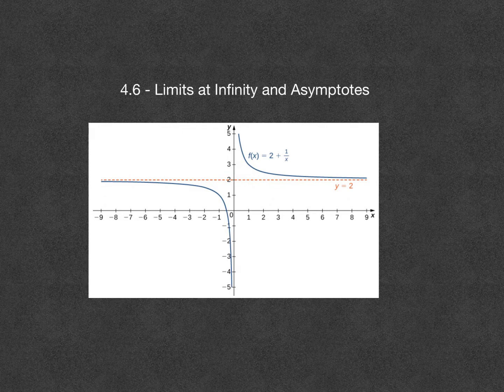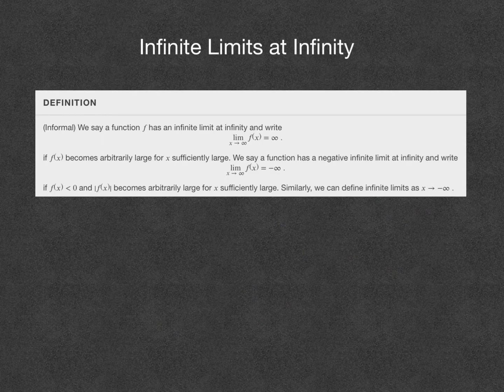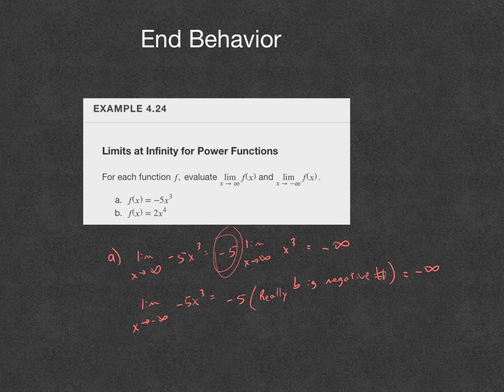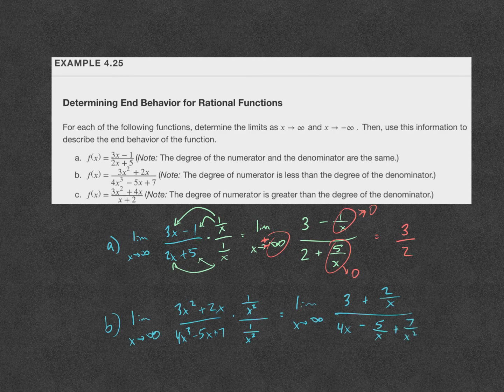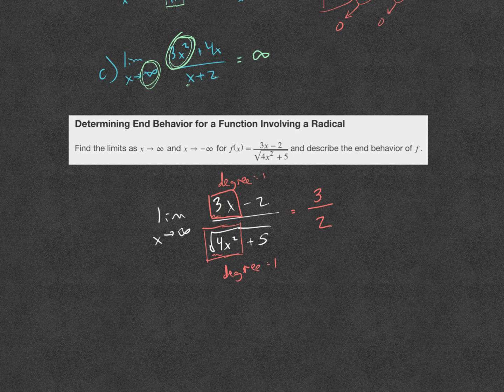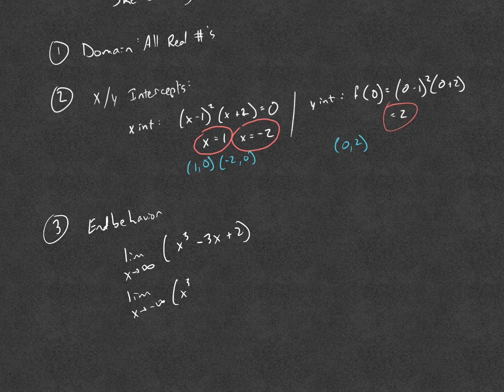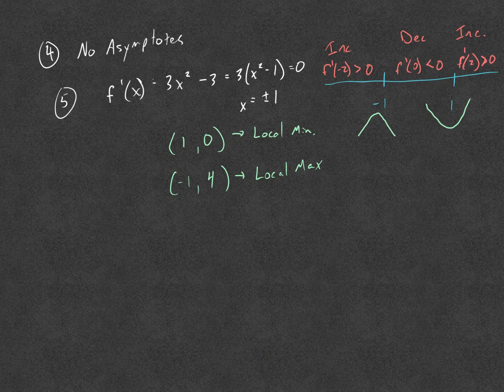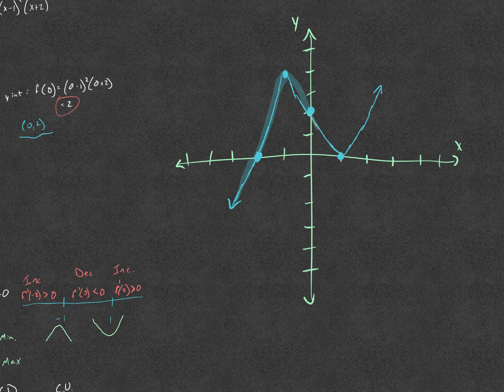4.6 - Limits at Infinity & Asymptotes.mp4